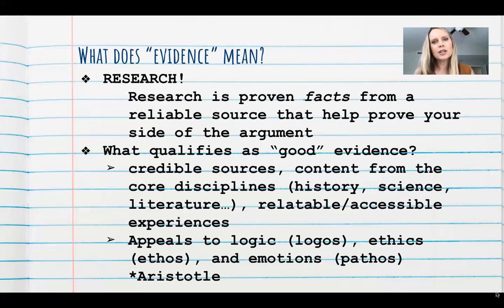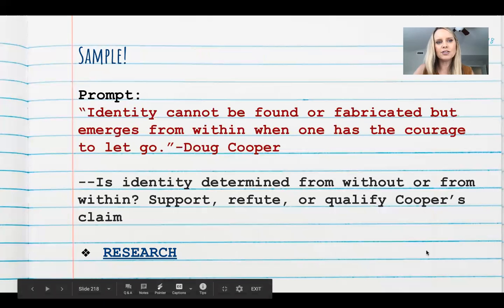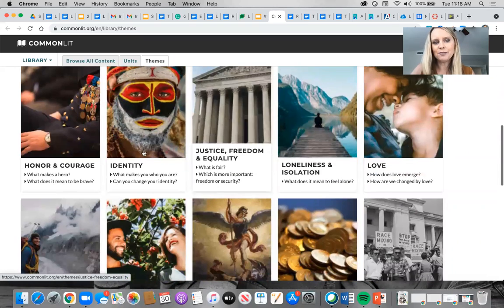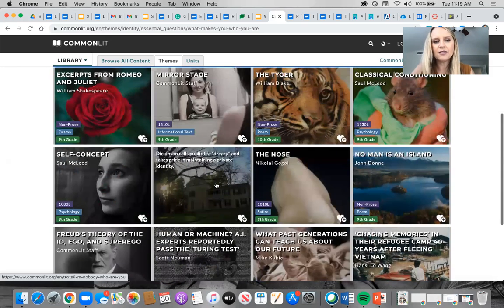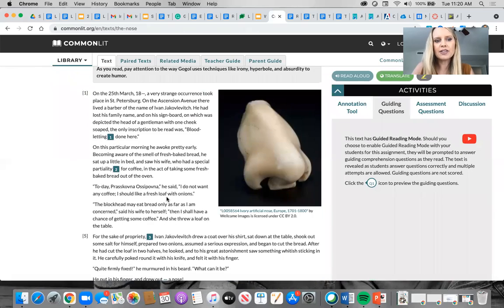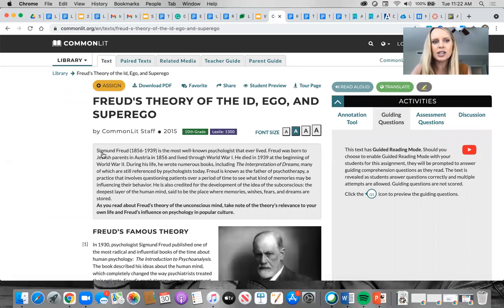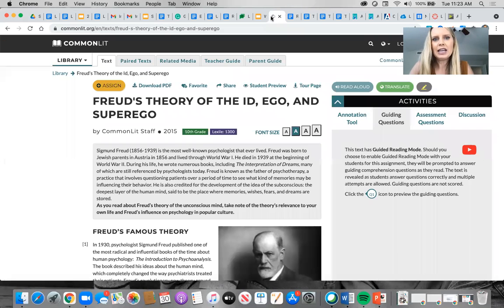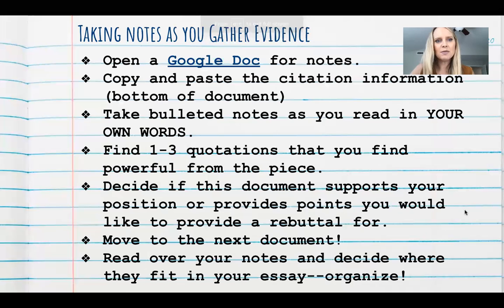Video 24 Writing Essentials Argumentative Writing Research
Argumentative writing, research, Common Lit, evidence